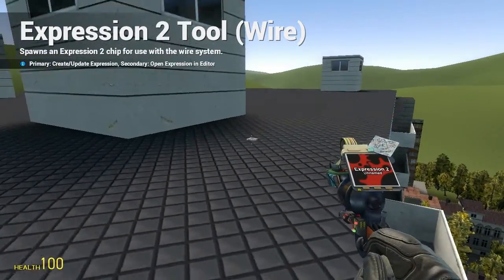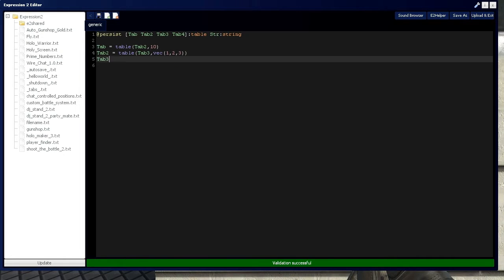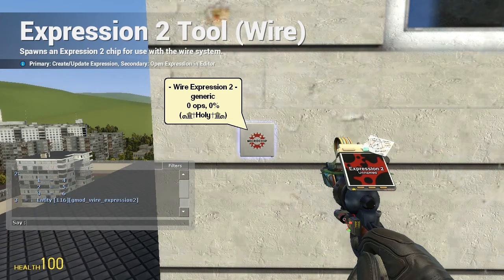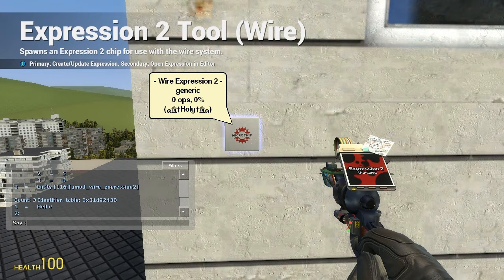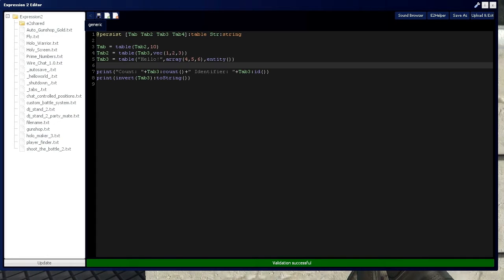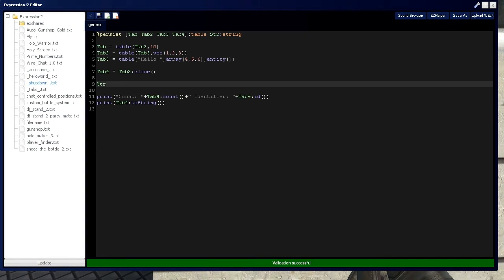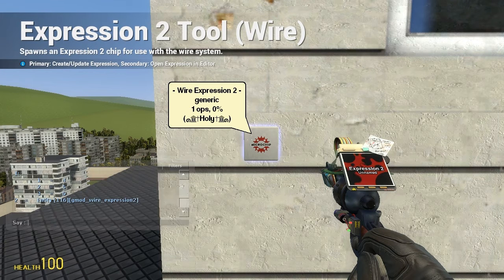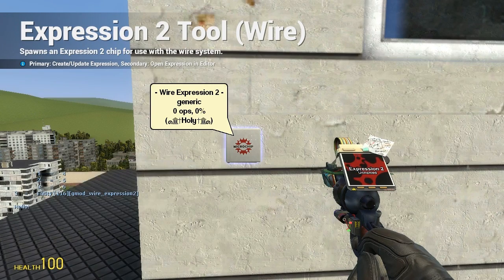[Gmod] Expression 2 Tutorial 12a: Tables - Introduction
In this video you will learn:
-table()
-T:toString()
-T:count()
-T:id()
-invert(T)
-T[N,type]
-T:clone()
-T:clear() / T:remove() / T:removeType(N)